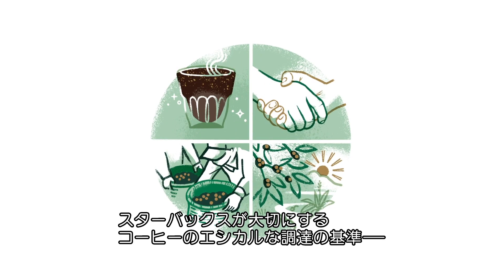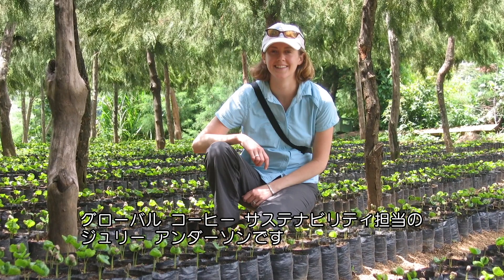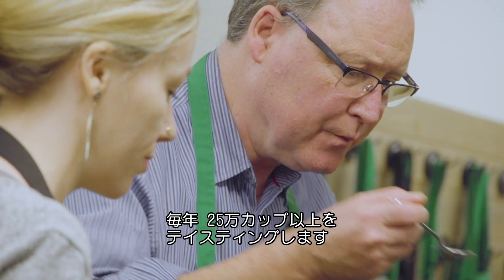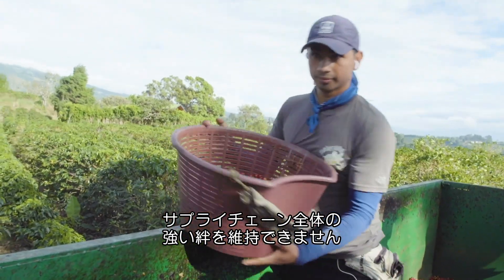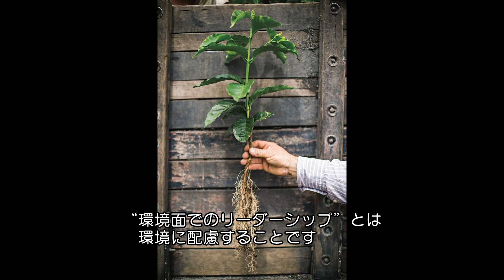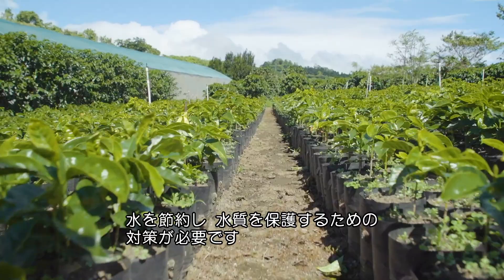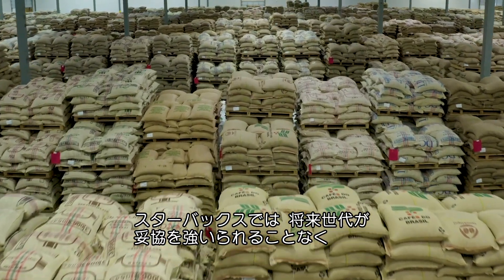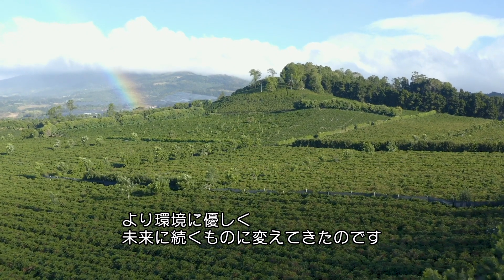C.A.F.E. プラクティスの4つの要素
スターバックスのエシカルなコーヒーの調達ガイドライン「C.A.F.E. プラクティス」。人にも環境にもやさしいコーヒーづくりで、持続可能な未来を実現するための4つの要素を含んでいます。生産地で行われている実際の取り組みと共にご紹介します。